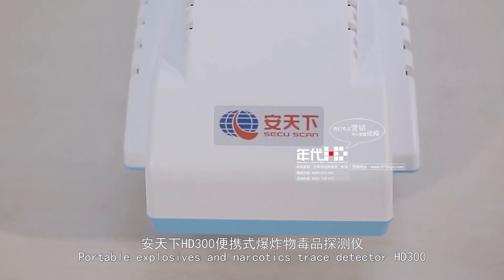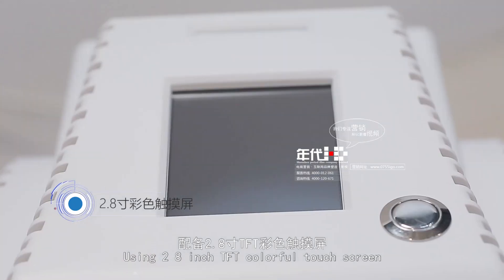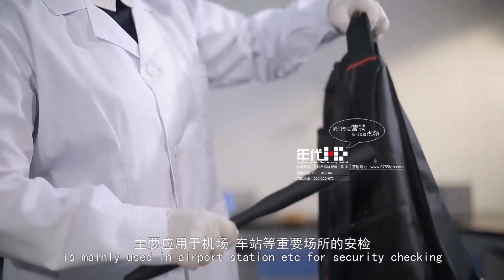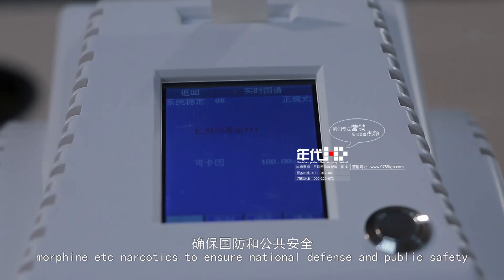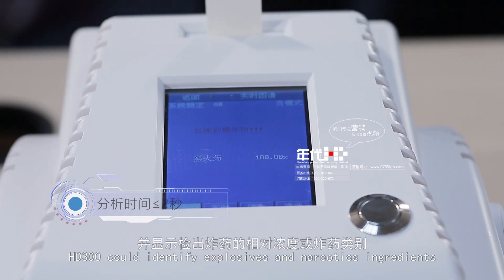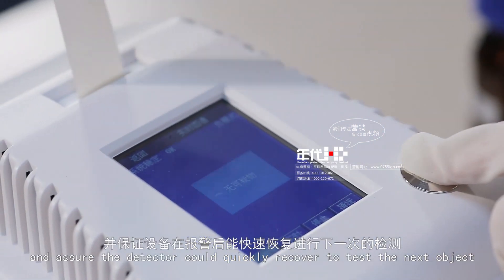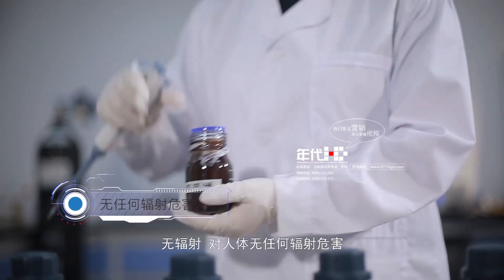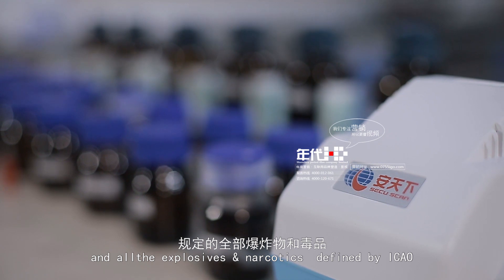Explosives detector HD300